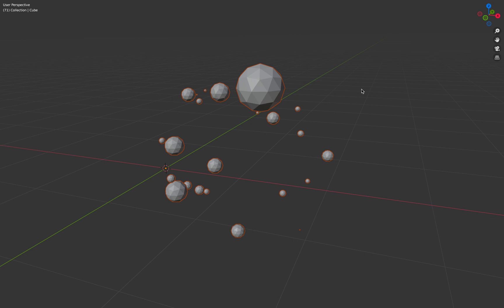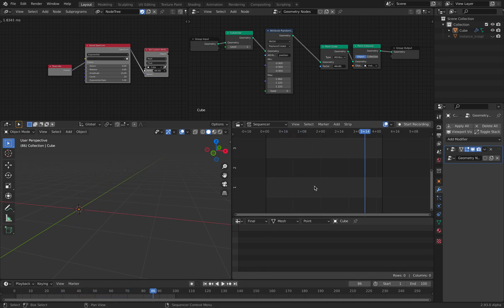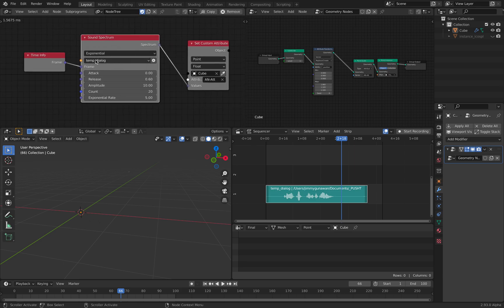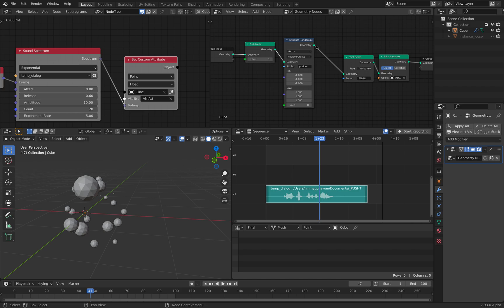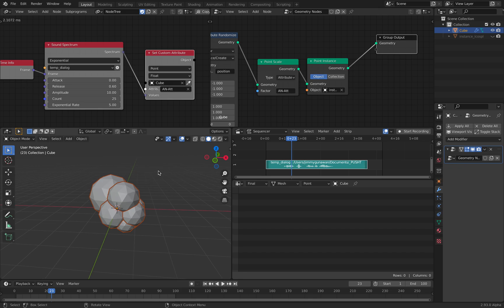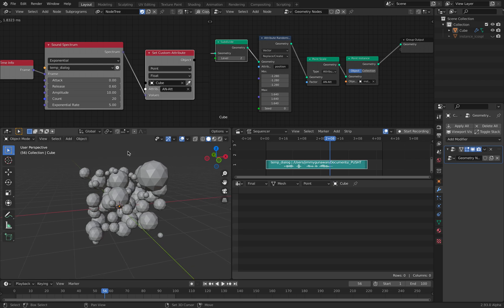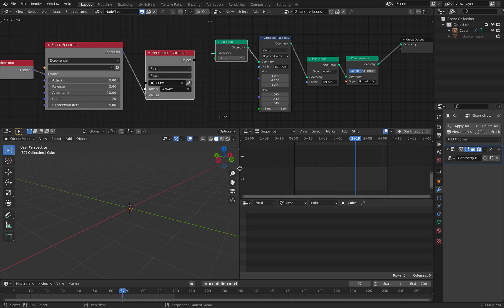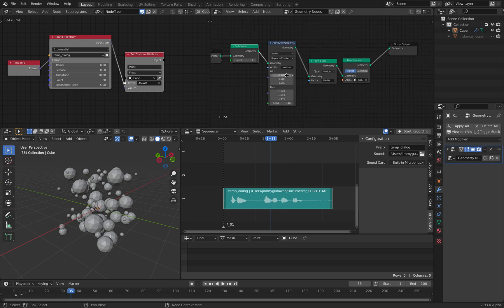LIVENODING Audio Reactive Animation Using Geometry Nodes and ANEX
In this episode, I am sharing an example node setup that uses AUDIO to generate a reactive Geometry Nodes instance animation inside Blender.

You need to have Animation Nodes with Extra Nodes (ANEX) already installed because I am using a custom get-set nodes to send audio custom data from ANEX into Geometry Nodes.

So it's kind of "advanced" in that way. But still pretty basic and simple once you understand how it works.

* You can then render export audio only and bake animation for AR